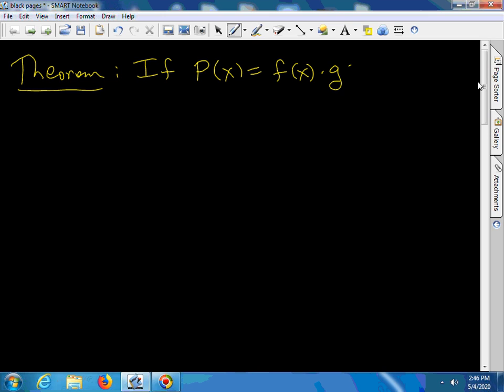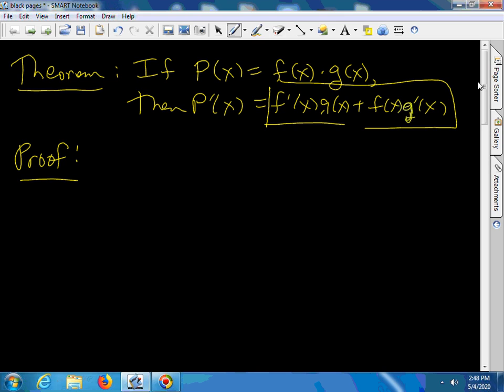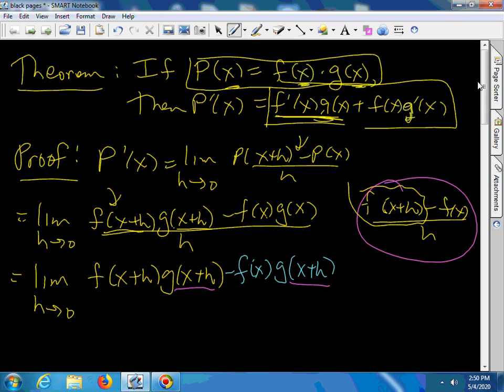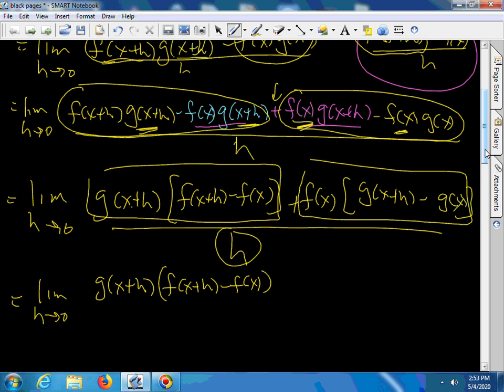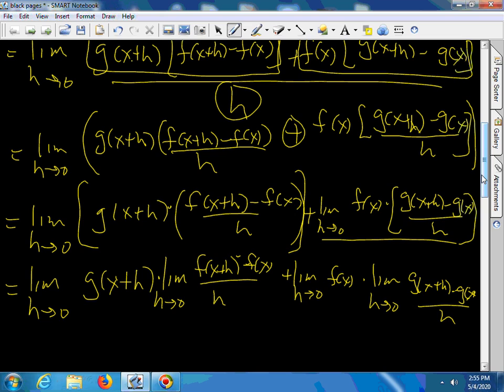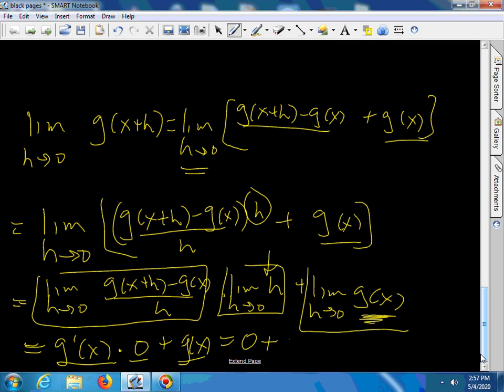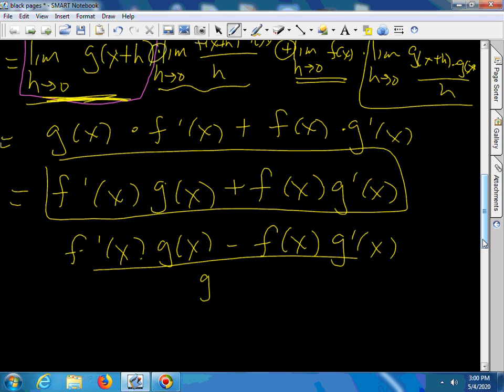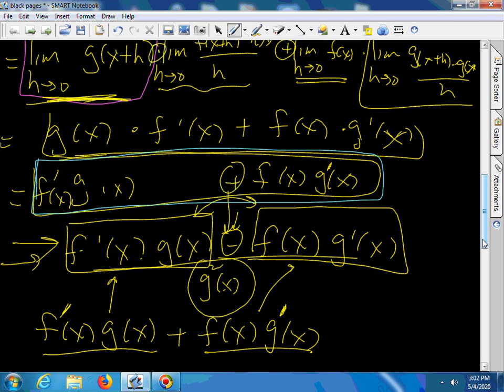Proof of the Product Rule for Derivatives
In this video we prove the product rule for derivatives.. Watch and Learn!